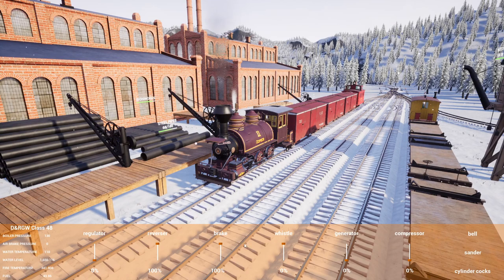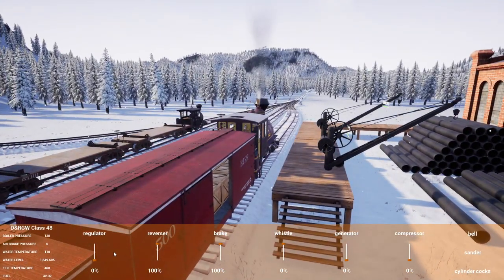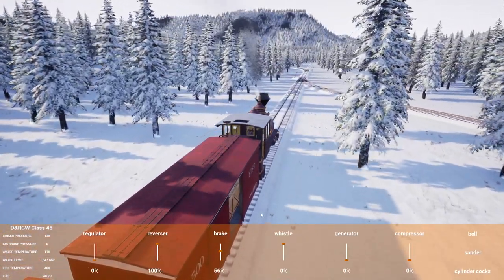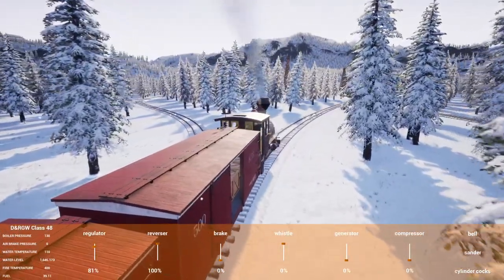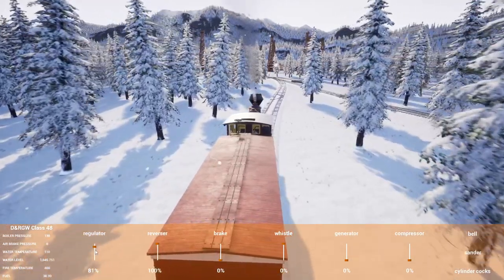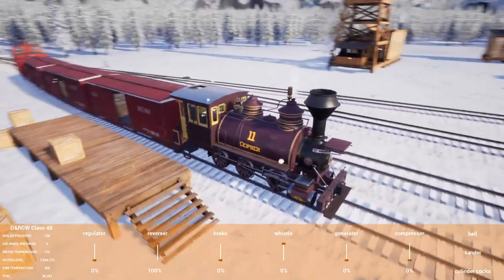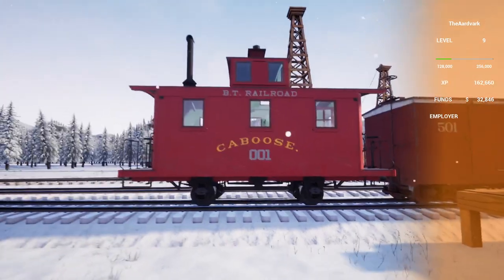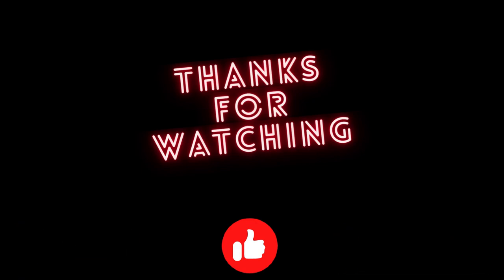Boxcar Talk In RailRoads Online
Today we talk about upcoming content and take a ride with the boxcars in RailRoads Online